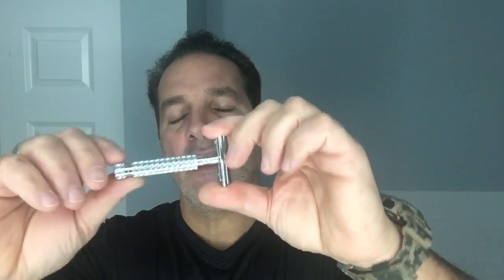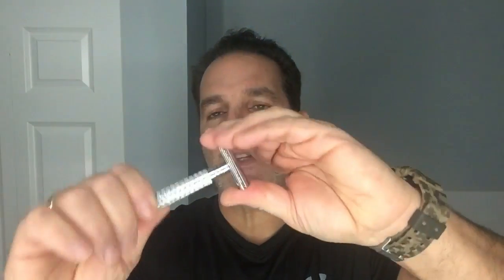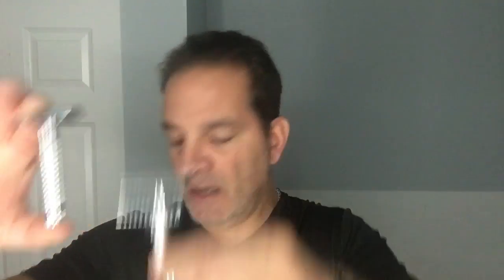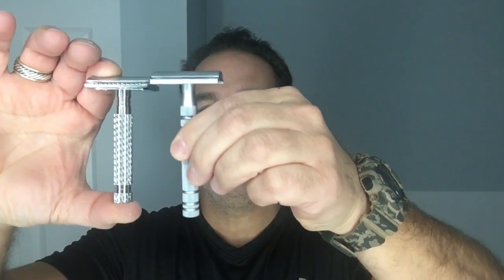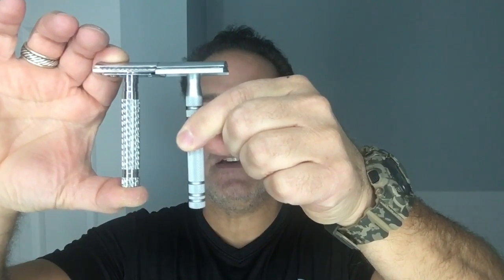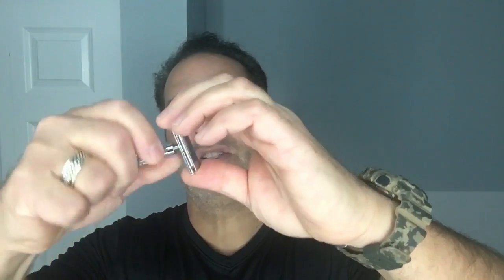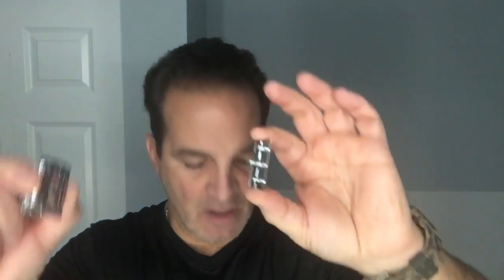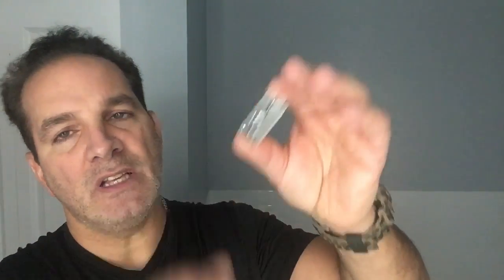Parker 94R Razor Shave & Review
Enjoy this video shave and review of the Parker 94R Double Edge Safety Razor.

Geofatboy's Attire:
Under Armour Shirt
G-Shock Military Style Camo Watch

Have A Great Shave, Have A Great Day!
Geo.